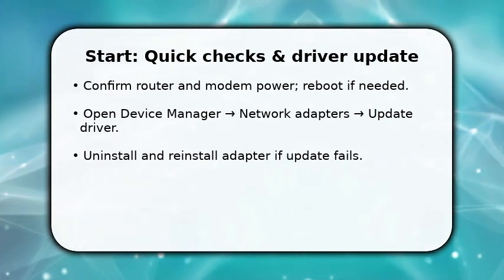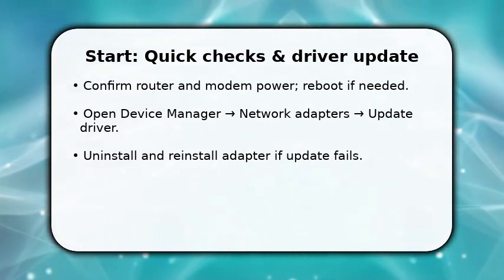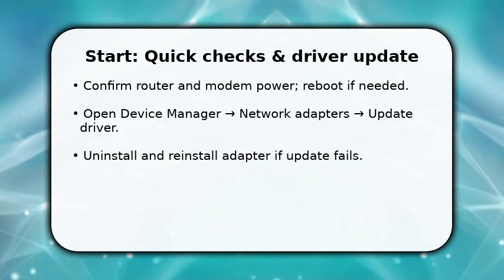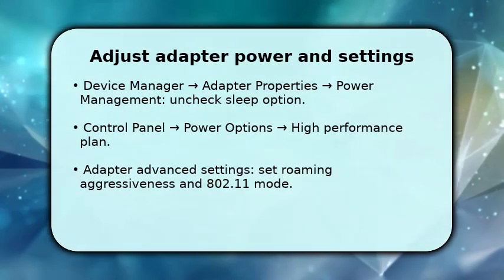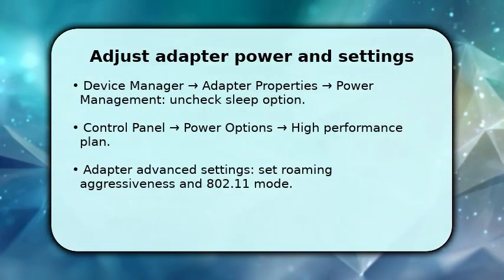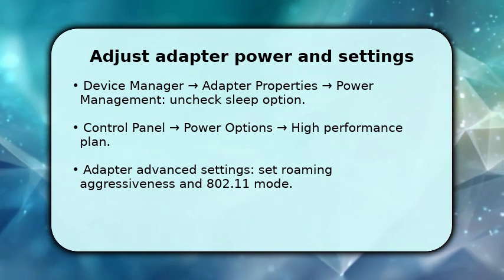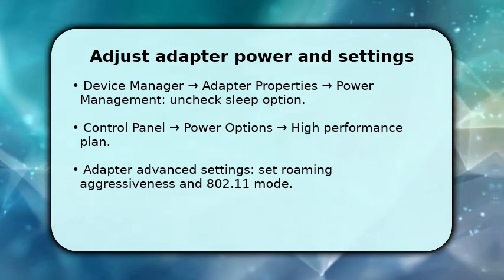How to Fix Wifi Auto Disconnect Windows 10 (full Guide)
Experience seamless connectivity on your Windows 1thyne device with our comprehensive guide to fixing the frustrating issue of Wi-Fi auto disconnect. Discover practical solutions and troubleshooting steps within this detailed video tutorial.